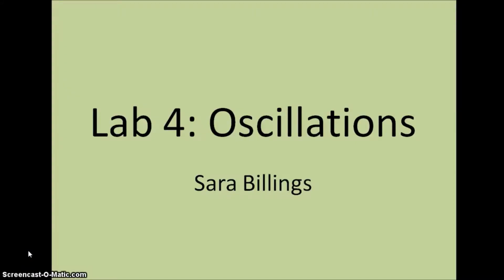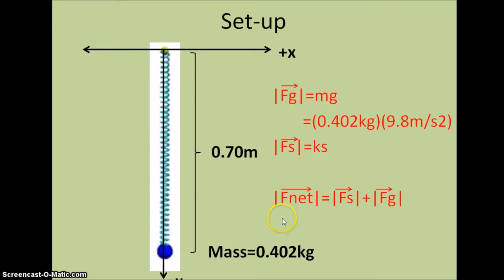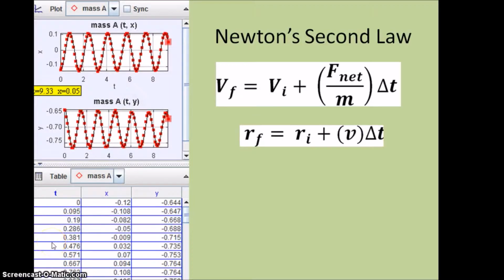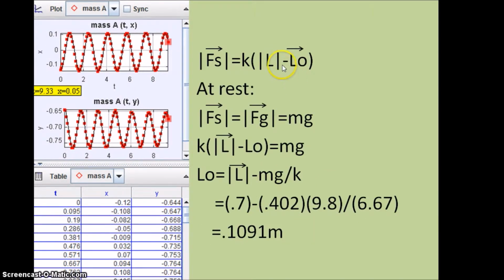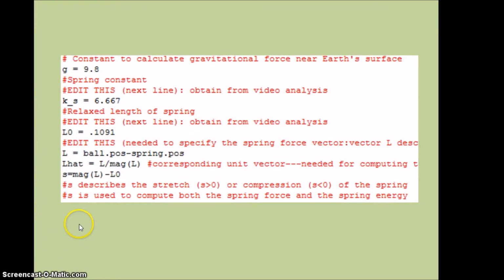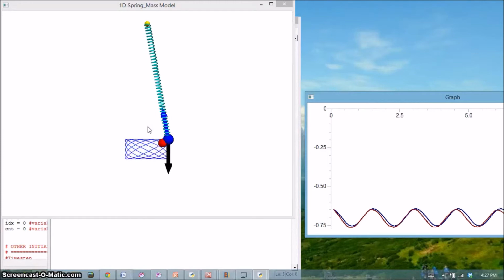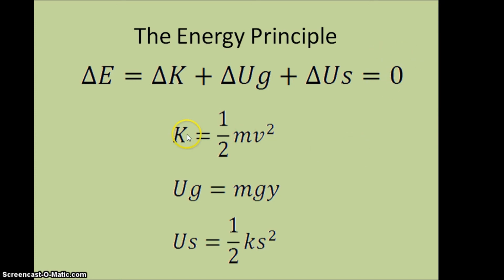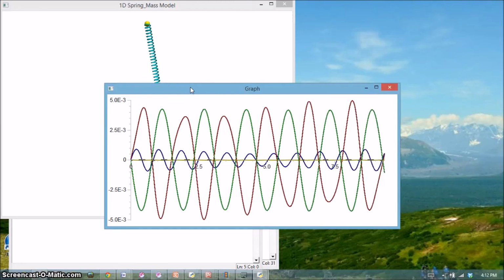Lab 4- Oscillations